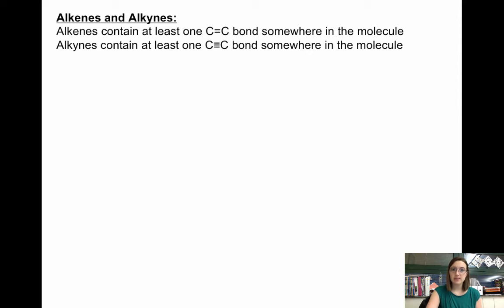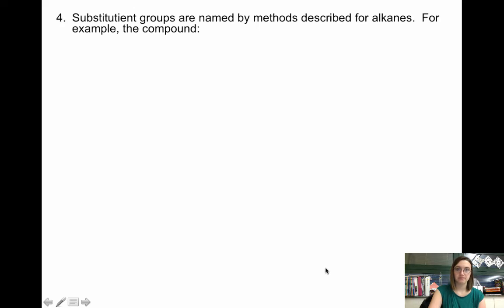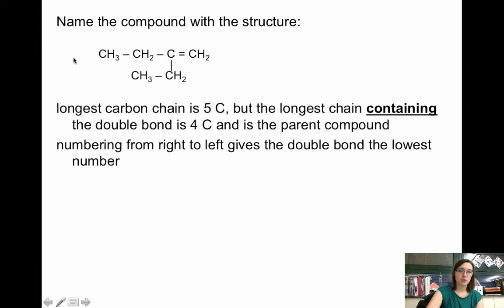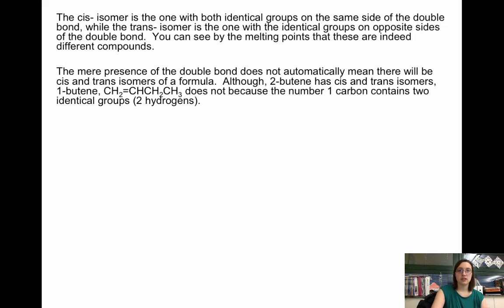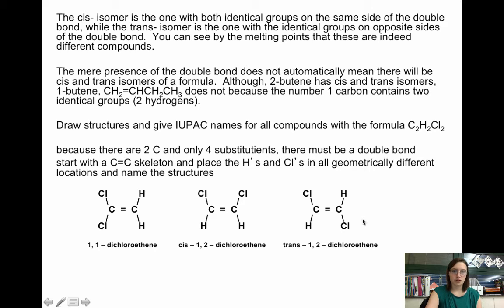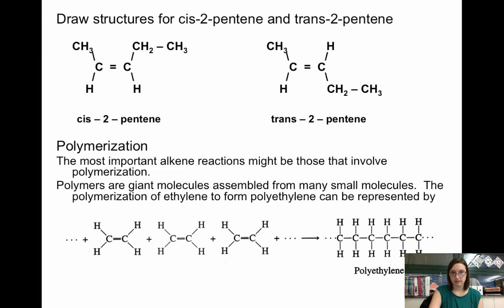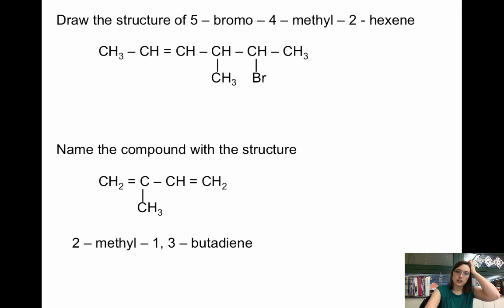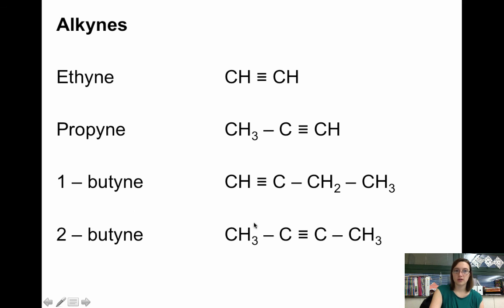4 Naming Alkenes and Alkynes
Table of Contents:

05:02 - Cis – Trans  Isomerism
06:24 -